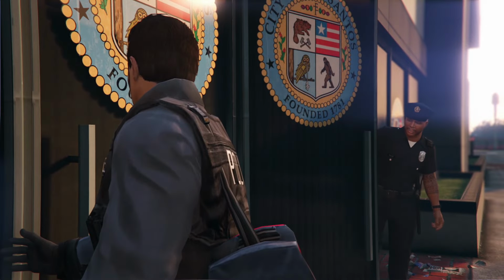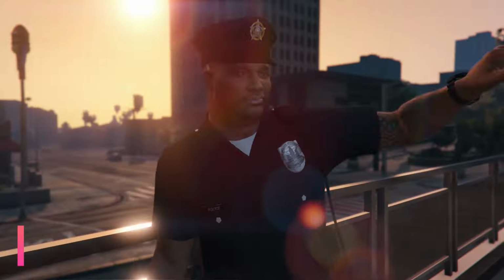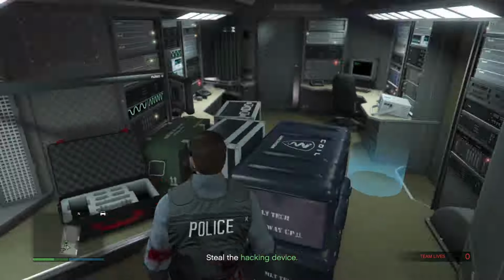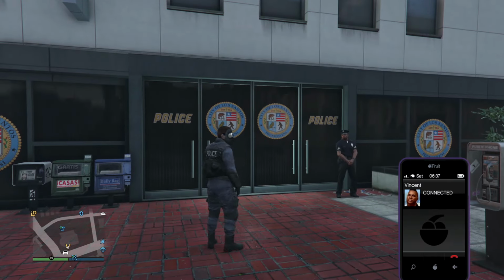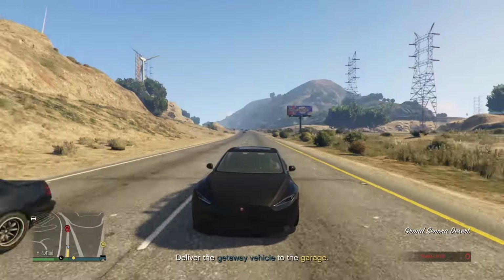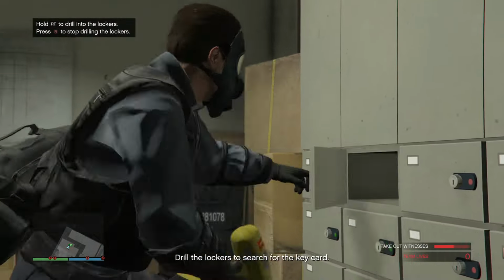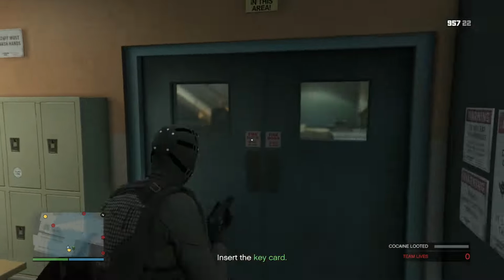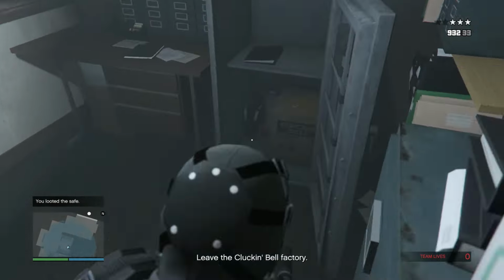A SOLO Players Guide to the Cluckin Bell Farm Raid & Get $1,000,000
A SOLO guide to the Cluckin Bell Farm raid, $1,000,000 the first time you complete it (with all the bonuses), and $500,000 every time after. I will be showcasing you tips, and a general walkthrough, since this is VERY EASY, but there are some hidden things Rockstar added. I actually really like the formula of these missions so I hope they continue this!

CHAPTERS for you convenience:
Intro: 00:00 - 02:05
Slush Funds: 02:05 - 02:50
Breaking & Entering: 02:50 - 04:30
Concealed Wapons: 04:30 - 05:30
Hit & Run: 05:30 - 07:50
Disorganized crime: 07:50 - 10:16
Main Heist: 10:16 - 15:57